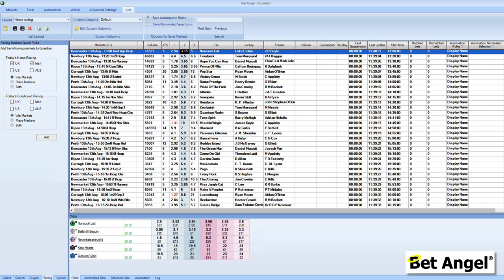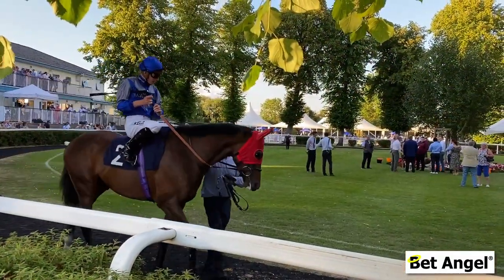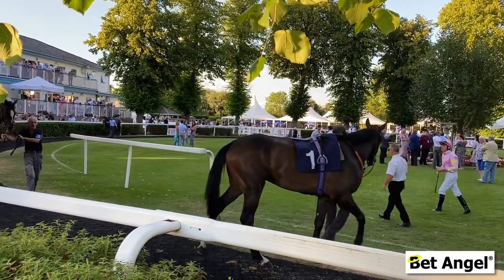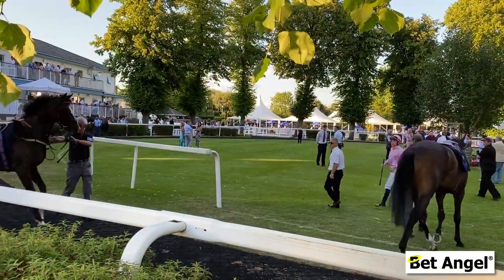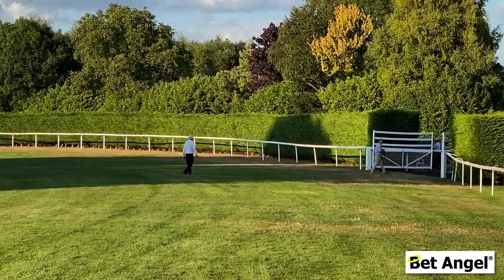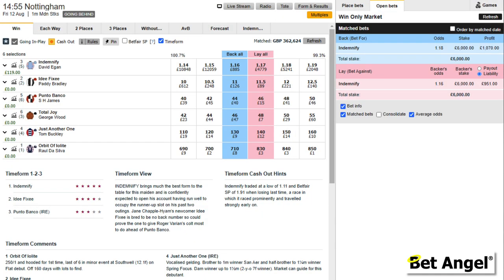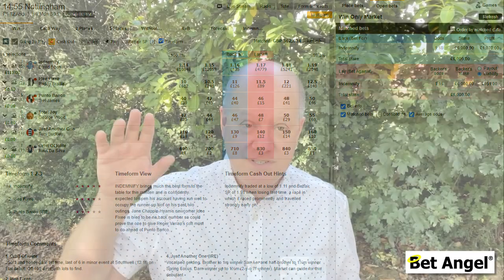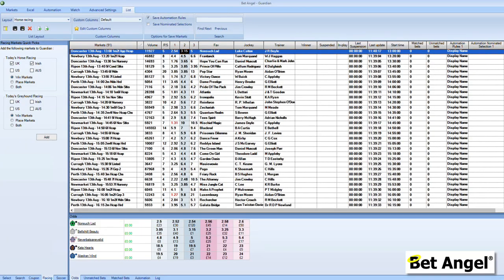Betfair trading | How to trade on Betfair with BIG stakes and short prices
In horse racing, favourites attract a lot of money in the betting market.

When the price of a favourite gets really short, you tend to be forced into a betting decision based on whether you should back it to win or lay it to lose.

Backing to win is risky as at such a short price, you could risk a lot for a small return with a massive loss if it doesn't win.

But placing a lay bet will mean you lose quite often as if the market is efficient, it should win quite often.

If you trade, however, you can take advantage of the short prices and this market indecision to make a profitable trade.

The problem with this is that each individual trade will only net a small profit, so you have to raise the stakes to a much more significant amount to get a decent profit.

In this video, I explain the process I go through to profit from markets with a lot of money and betting interest on the favourite.

If you want to modify your Bet Angel Guardian, there is an area of the forum packed full of examples to download: -

00:00 - Introduction
01:13 - What I do at the start of the day
02:21 - Trading favourites in horse racing markets
03:34 - What watching the parade ring is important
06:17 - Small prices mean large stakes
08:57 - The trading style I applied to this trade
10:05 - Summary